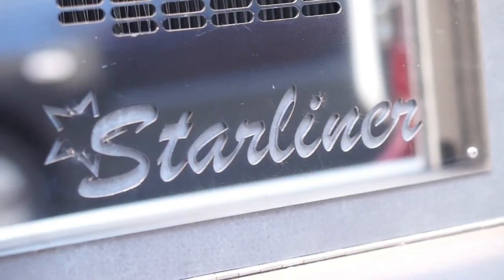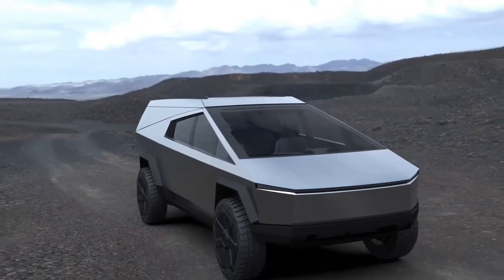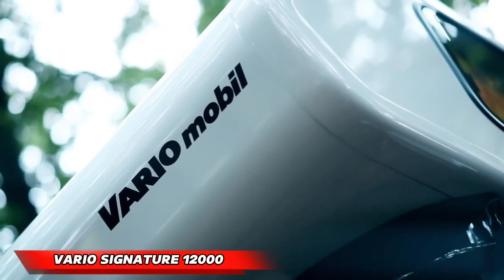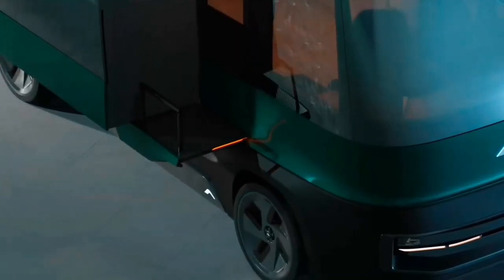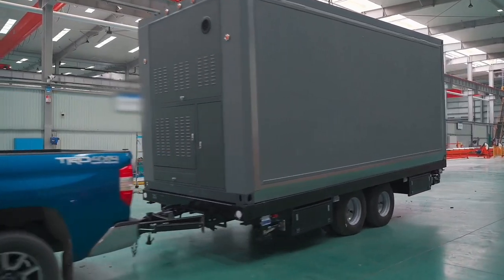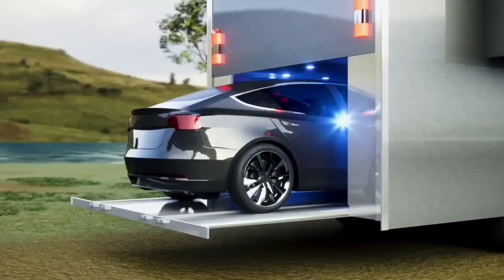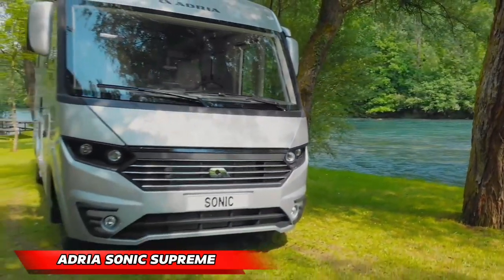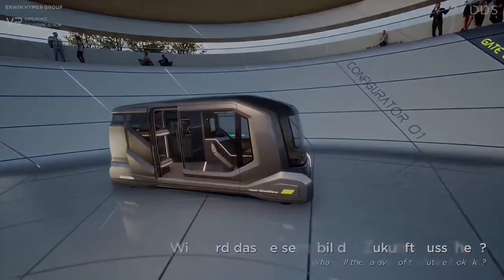15 MOST LUXURIOUS MOTORHOMES IN THE WORLD YOU WON'T BELIEVE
15 MOST LUXURIOUS MOTORHOMES IN THE WORLD YOU WON'T BELIEVE

Your ultimate destination for all things tech and future concepts around the world.

We're here to take you on an exciting journey through the latest and greatest in the world of technology. From in-depth reviews of cutting-edge gadgets and smartphones to informative how-to guides, we've got you covered.

In This Channel You Will Find top Tech and Future Concept Videos that Will amaze you and Will make your Day.

Hey Guys In This Video We are Going To Show you 15 most luxurious motor home in the world.

Join us as we explore the future of innovation, share insightful tips, and keep you up-to-date with the ever-evolving tech landscape.

15 luxurious motor homes
motorhomes
amazing future concepts
luxury Motorhome